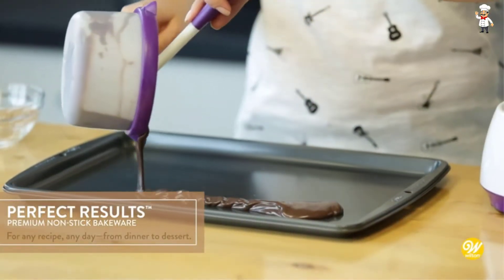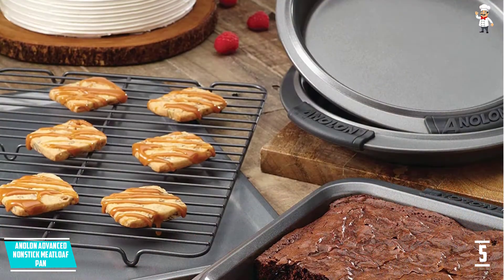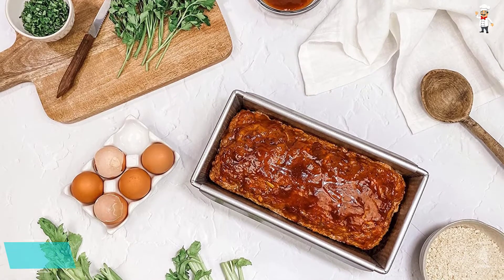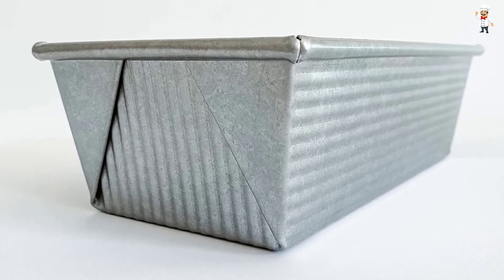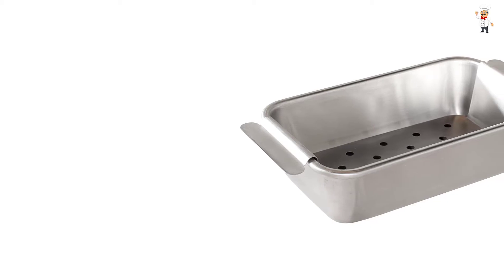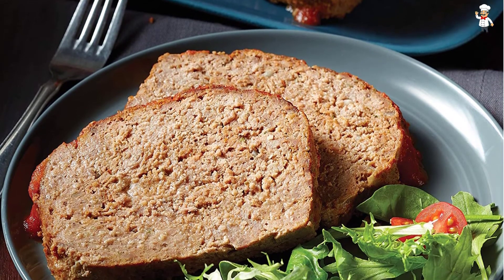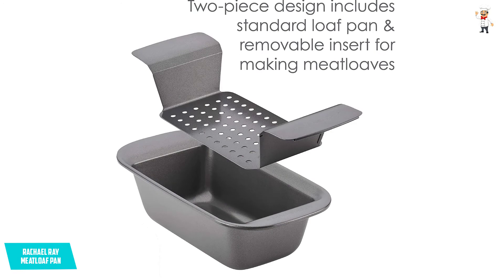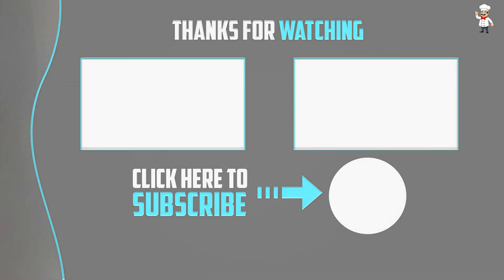TOP 5 BEST MEATLOAF PANS IN 2021 REVIEWS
▶️ 5. Anolon Advanced Nonstick Meatloaf Pan.

▶️ 4. USA Pan Bakeware Meat Loaf Pan w/Insert.

▶️ 3. Nordic Ware Naturals Meatloaf Pan.

▶️ 2. Wilton Premium Meatloaf Pan.

▶️ 1. Rachael Ray Meatloaf Pan.